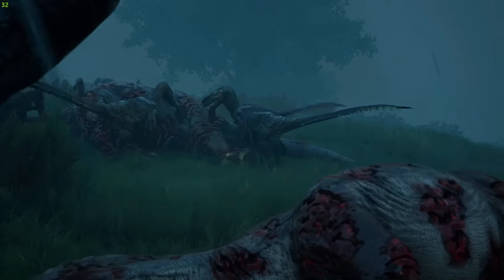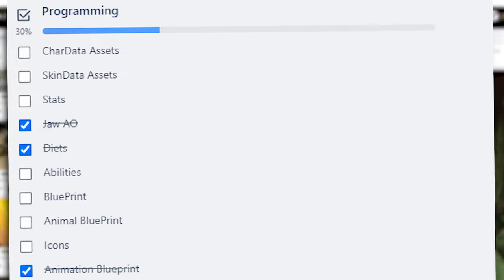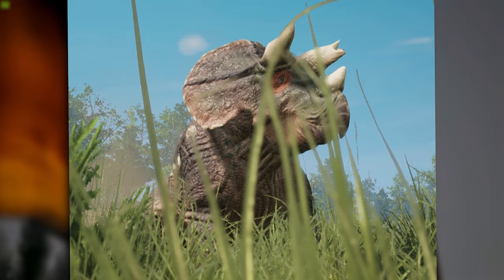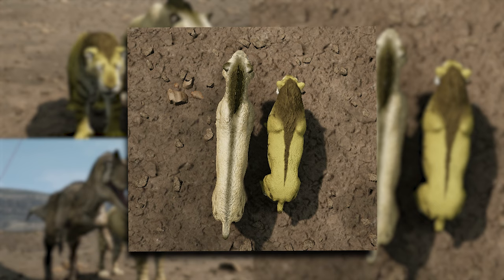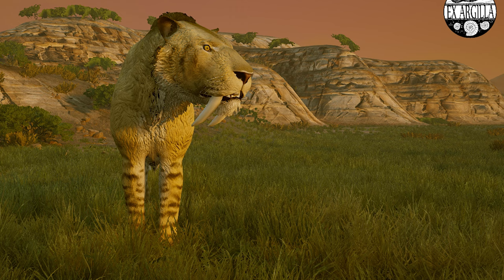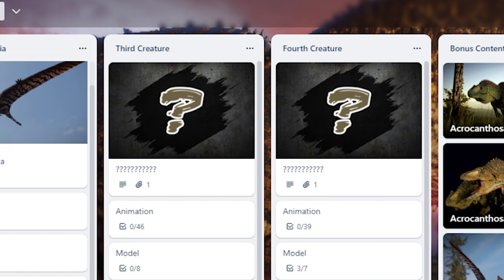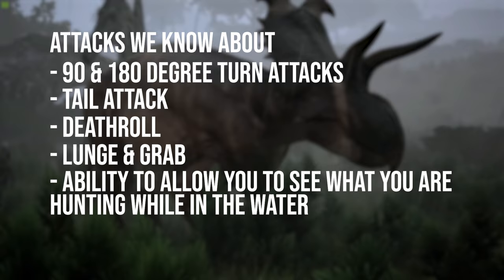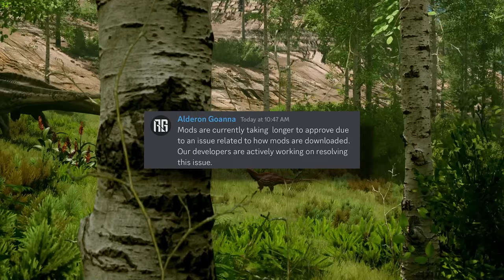TRICERATOPS Is Coming! | Path of Titans Upcoming Mod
Triceratops is coming to path of titans! As confirmed by an upcoming mod that is in development by Fortress, the same user who made the Tenontosaurus mod. We also explore the other mods upcoming like Deinosuchus, Smilodon and Acrocanthosaurus.

Timestamps:
00:00 - Intro

00:21 - Triceratops
02:54 - Smilodon
Rework progress

04:53 - Absentia
Acro & Mysteries
06:53 - Deinosuchus
 soon!
09:00 - Outro